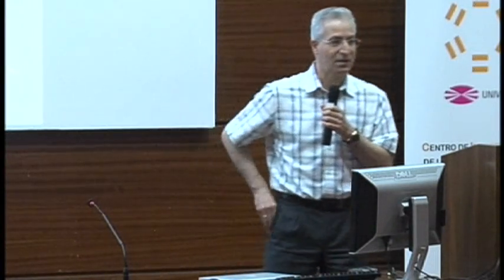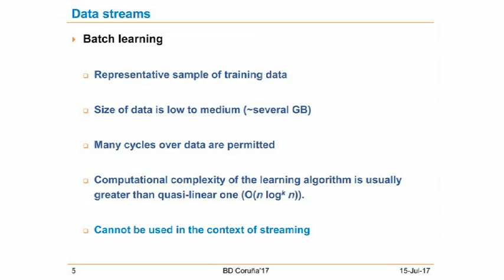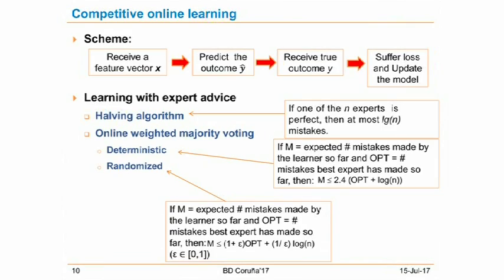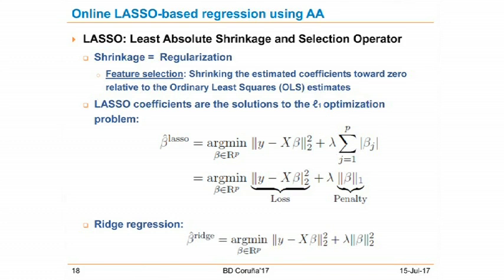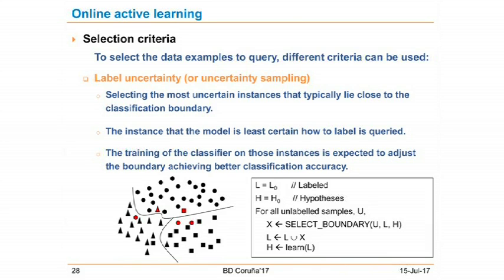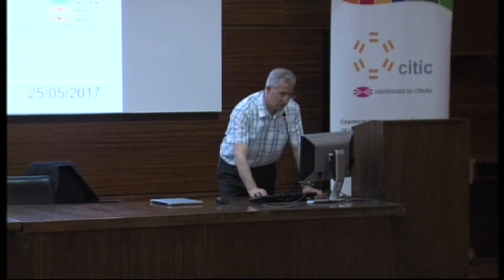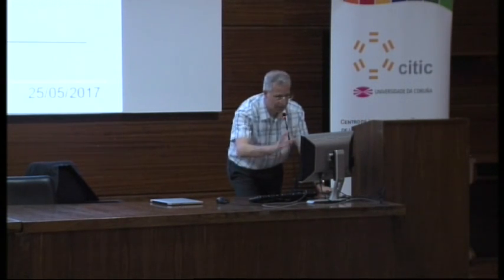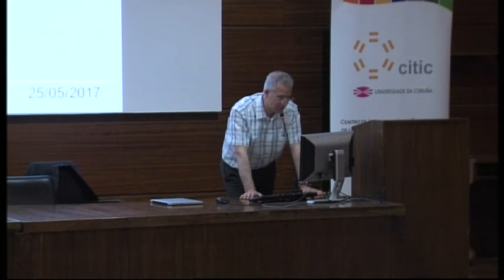2017 Big Data Coruña. Online Learning for Data Streams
Professor Hamid Bouchachia. Machine Intelligence Group. Dept. of Computing & Informatics. Bournemouth University, UK.